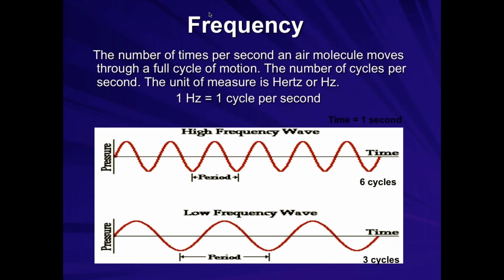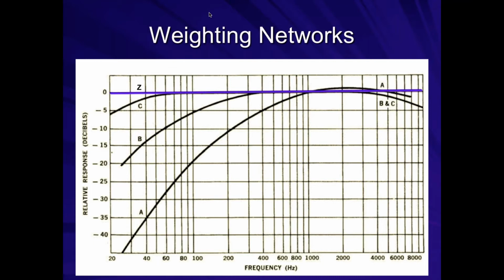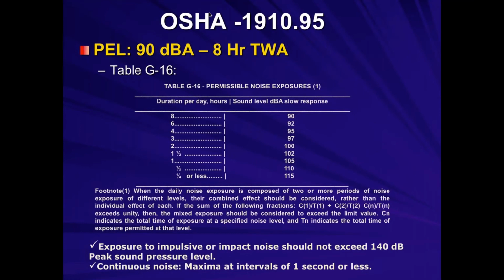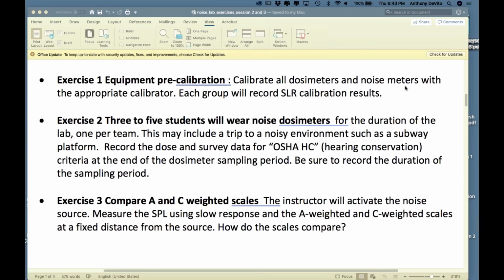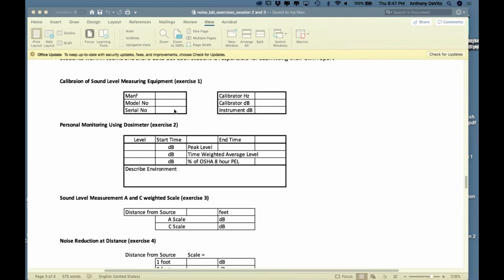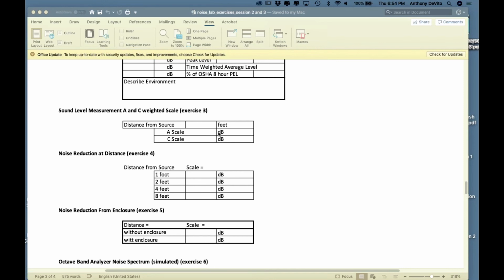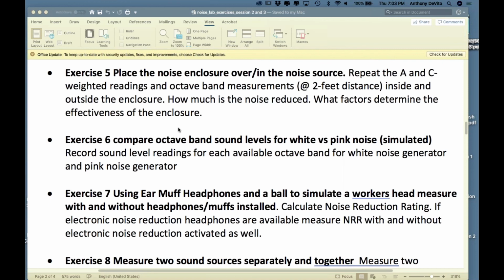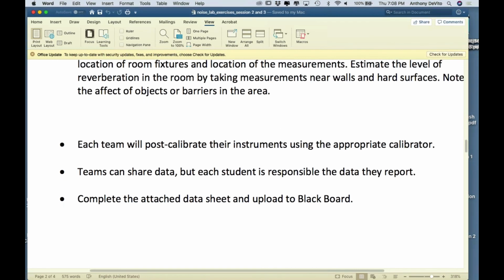EOHS625 Noise Lab Part One